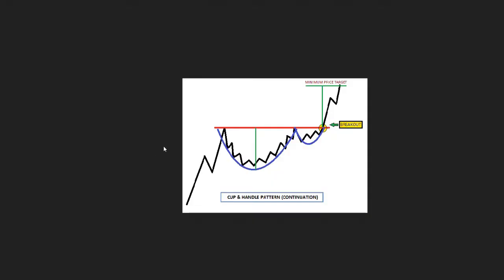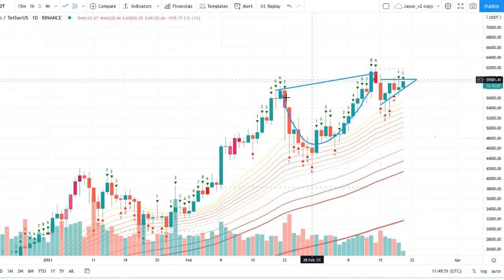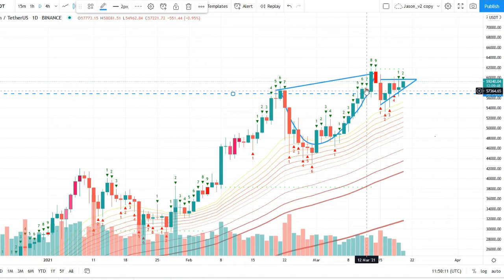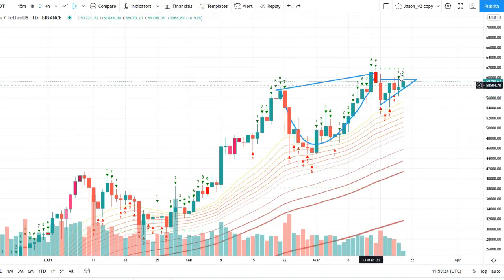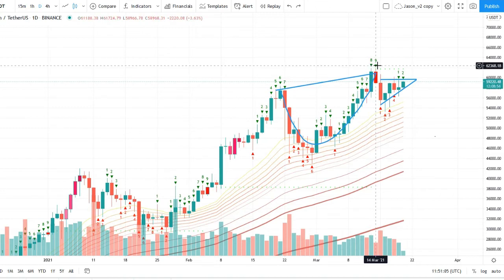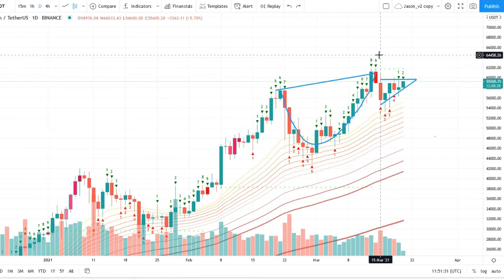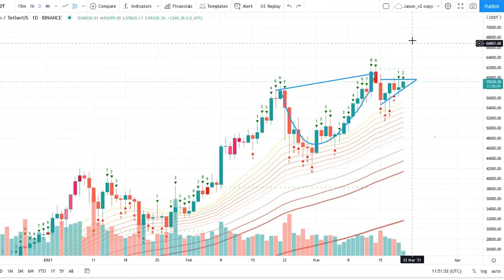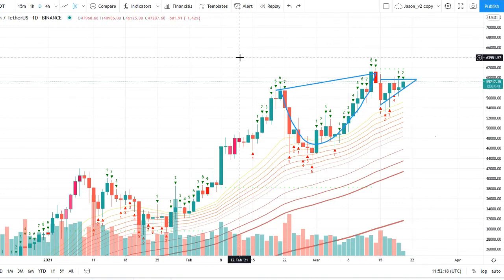Bitcoin Cup and Handle Breakout Imminent? Bitcoin Analysis - 20th March 2021